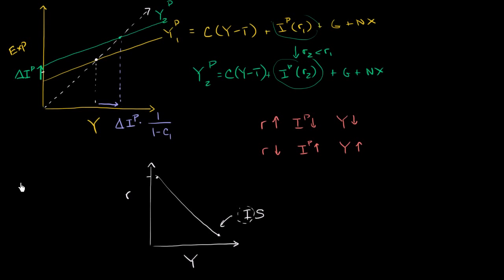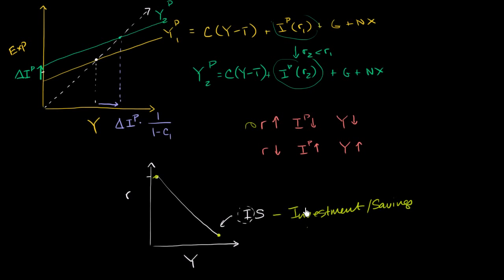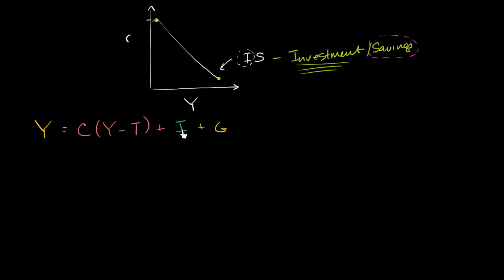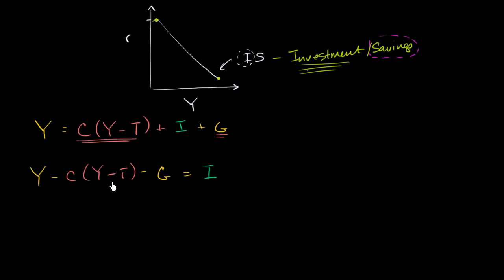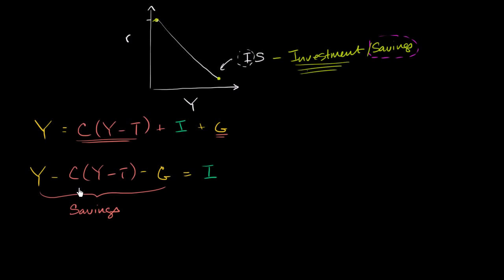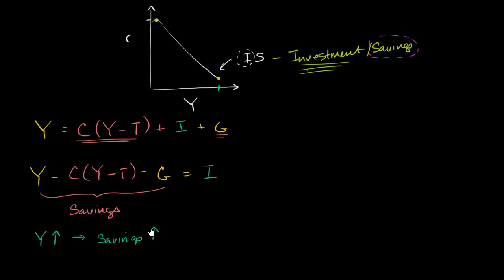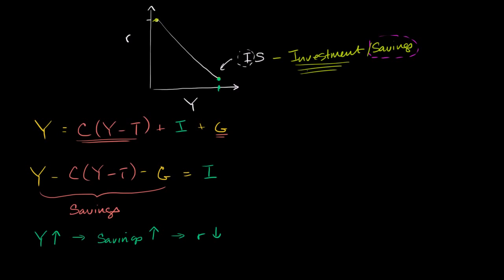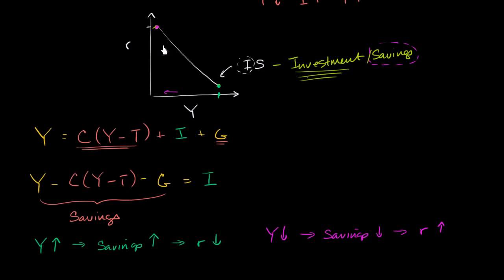Loanable Funds Interpretation of IS Curve